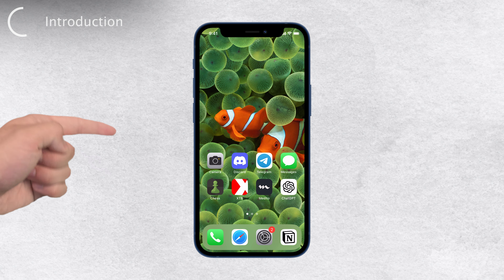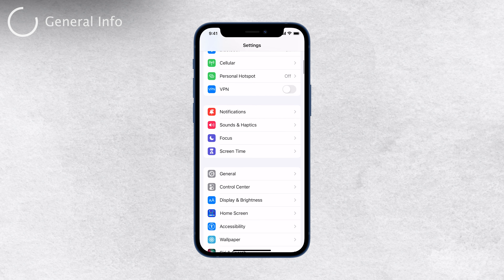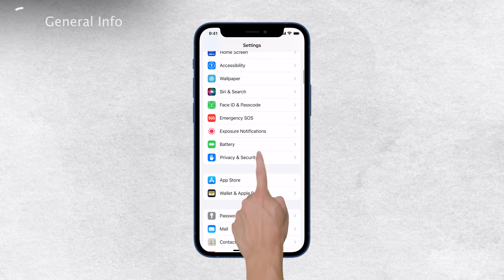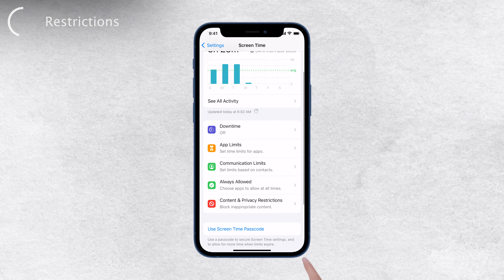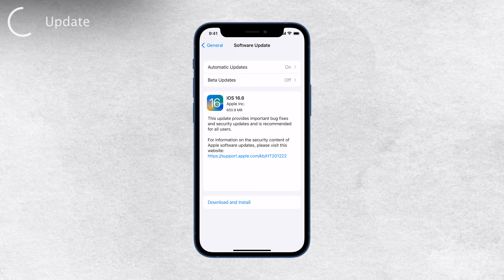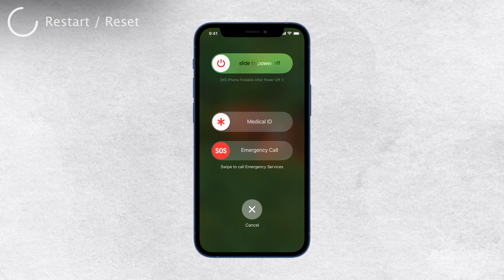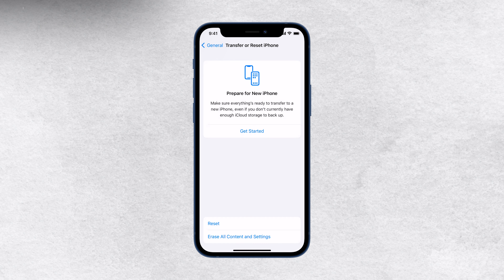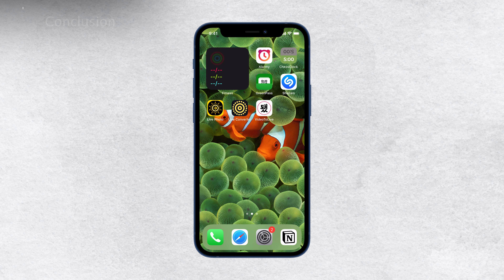How to Fix iPhone Settings Greyed Out (tutorial)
Frustrated with greyed-out iPhone settings? Don't worry, we've got your back! Watch this video to uncover effective methods for resolving the 'Settings' menu greyed-out issue. Regain full access to your device's customization options and bid farewell to the greyed-out frustration.

Timestamps:
0:00 iPhone Settings Greyed Out
0:22 General Info
1:00 Restrictions
1:27 Update
1:51 Restart / Reset
2:22 Conclusion